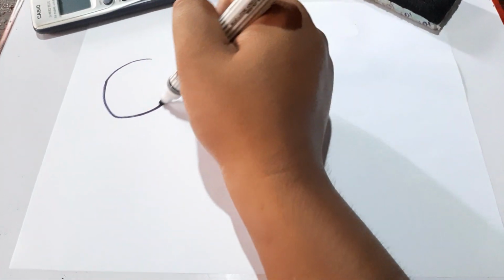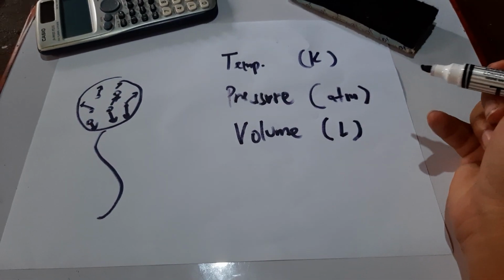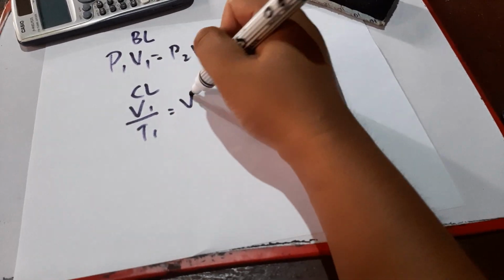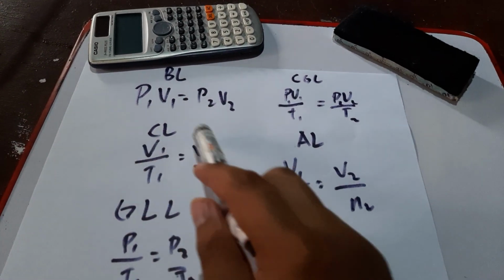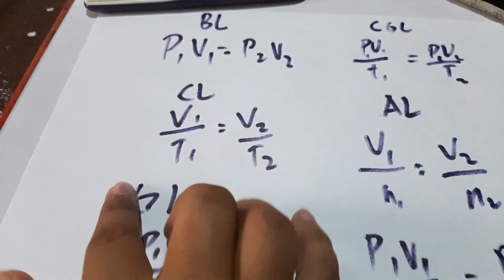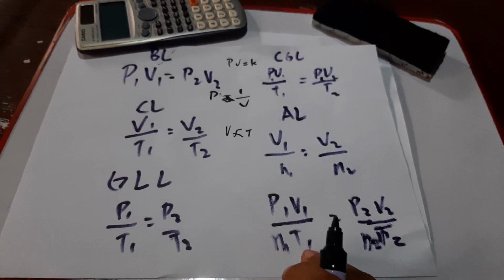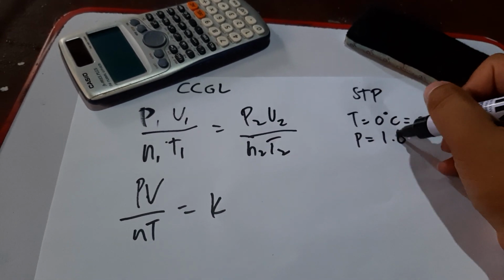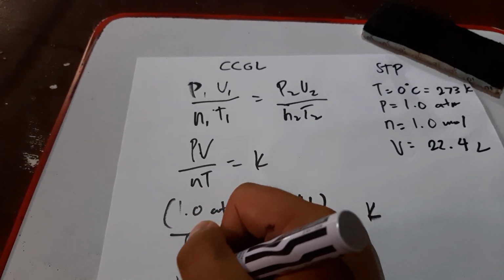Ideal Gas Equation Part 1